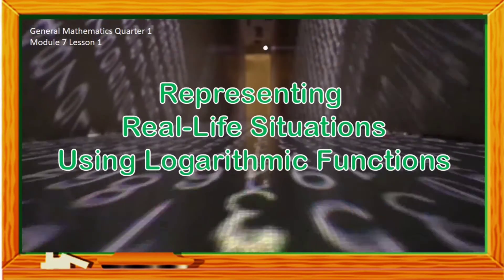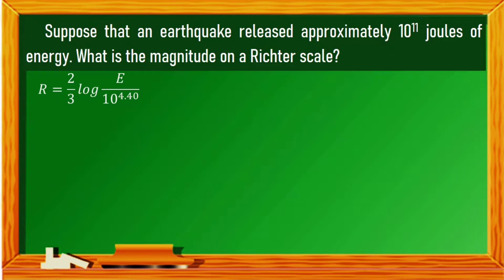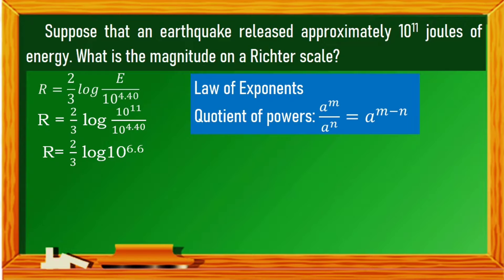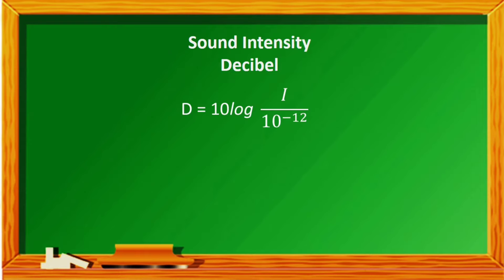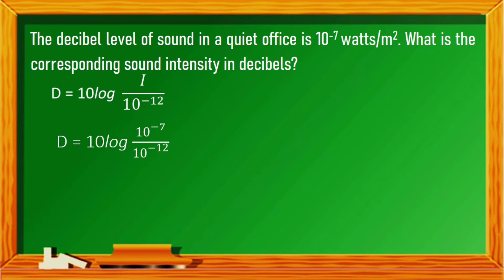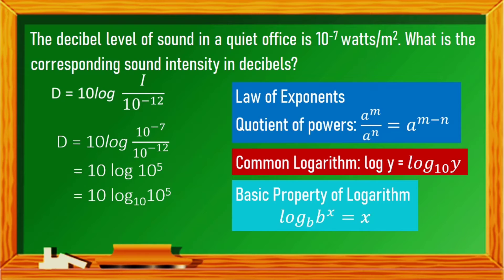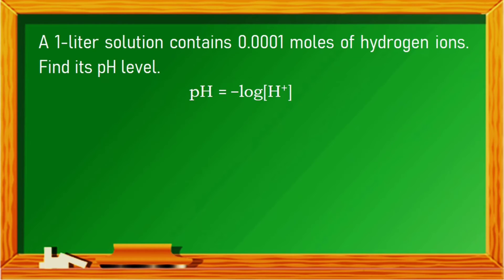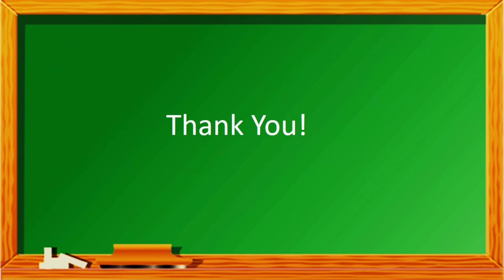Representing Real-Life Situation Using Logarithmic Functions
Logarithms
Math Tutorials
General Mathematics Quarter 1 Module 7
Grade 11